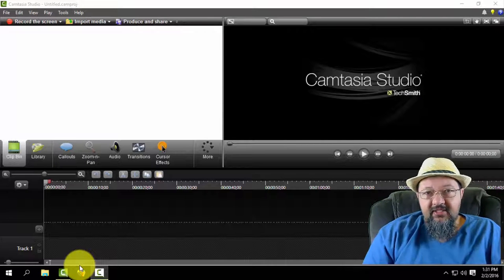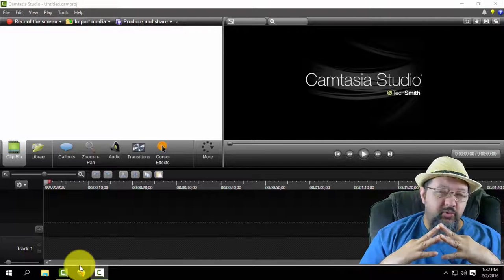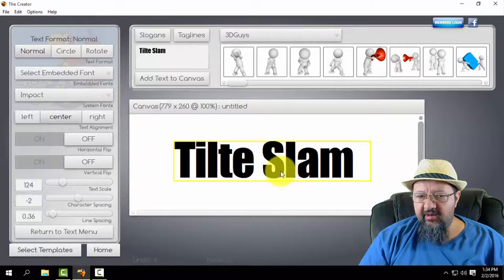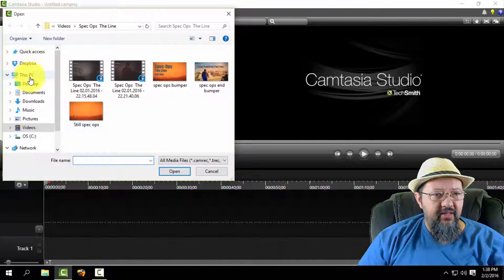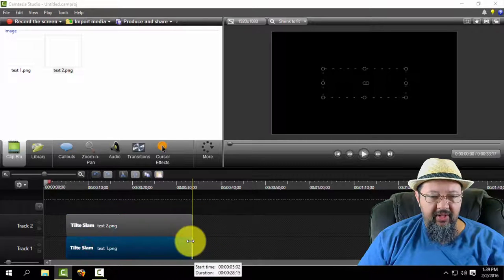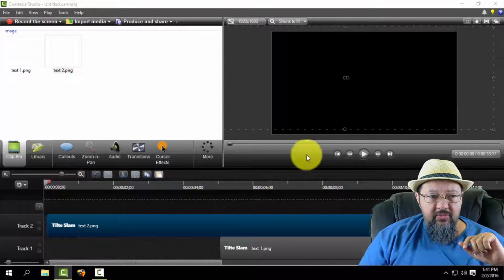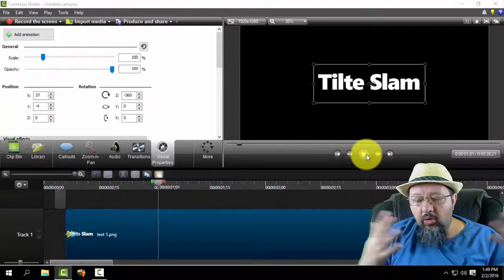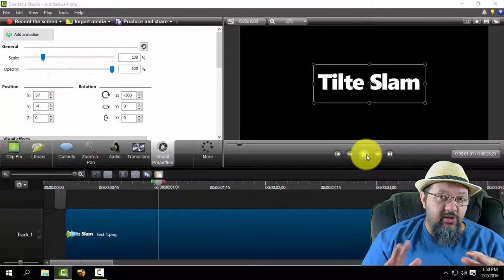Title Slam - Camtasia Animation Tutorial + Free Green Screen Stock Footage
Title slam animations are cool because they add drama to a your video. Title slam animations  look cool too. So how to do Ttile Slam Animations in Camtasia?

Simple my friends, just watch the video.
Yes I know the video is very long but I made you some nice animated pointy fingers on green screen to make up for it.

The free green screen stock footage of the fingers can be downloaded for dropbox

Where I found the finger and the licensing for the image can be found

Hope you find the video useful and have fun with those pointy fingers.

Steve out.